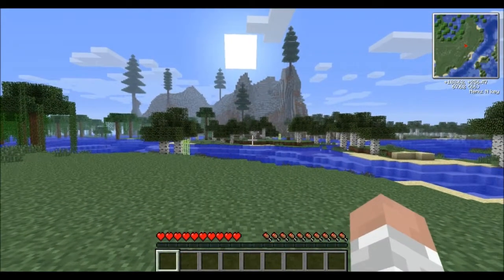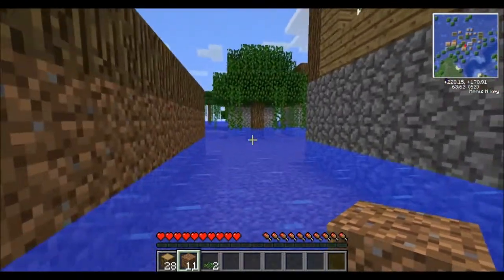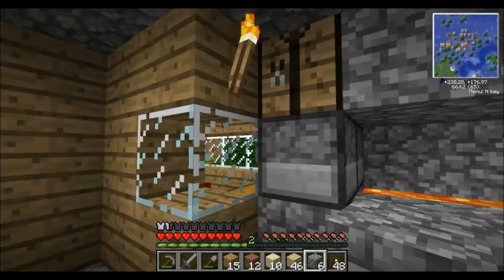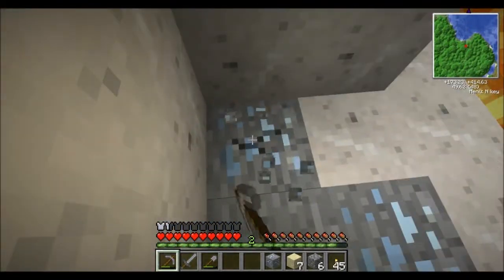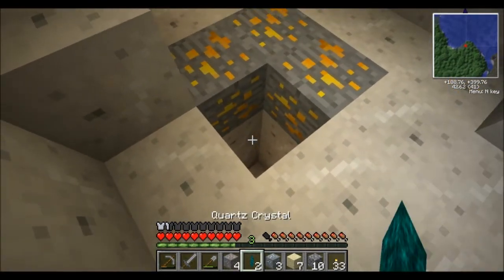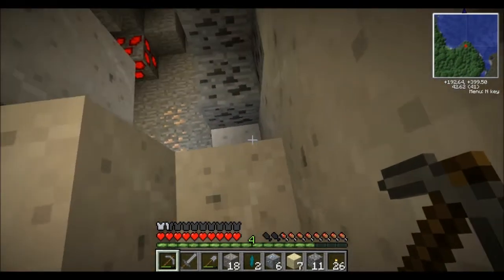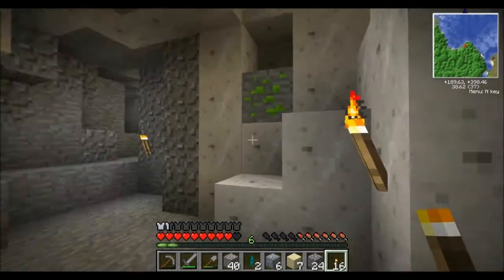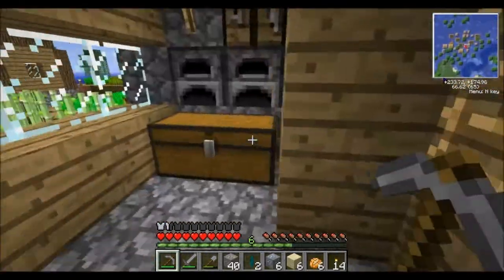Feed The Beast - Mindcrack Style - Ep # 1 - Just Getting Started! (HD)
Links for Texture Pack, Awesome Tutorials and Shout-outs are in the Description, click the Show More Button below to see them all! :)

In this HD Video, we try our hand for the 1st time at Feed The Beast, using the Mindcrack Version of FTB! :)

***PSW World Downloads***
PSW - Season 3 World (Please Help Find a Witch Hut):